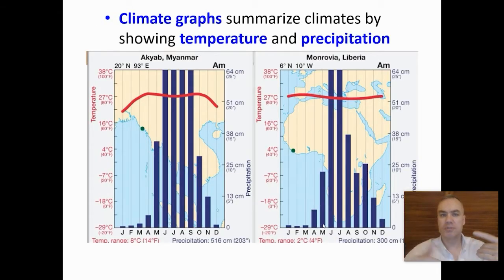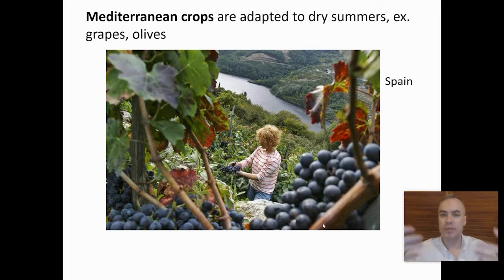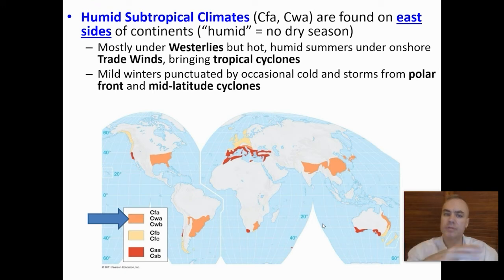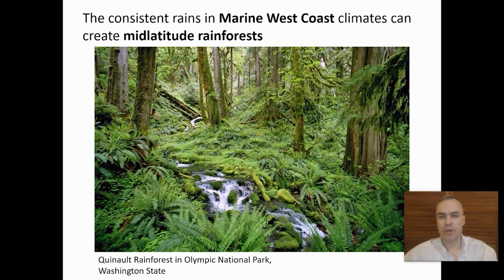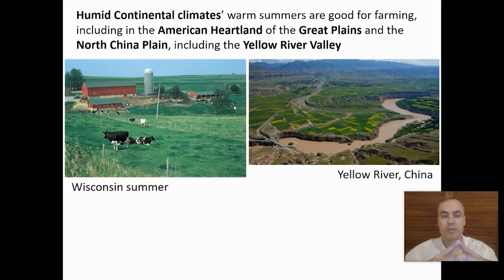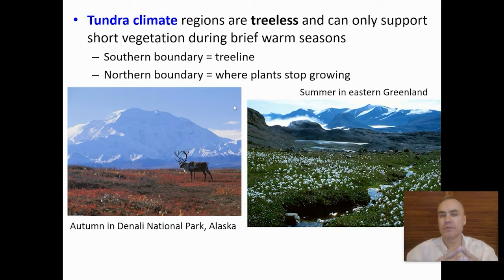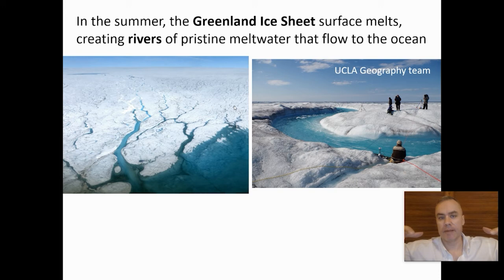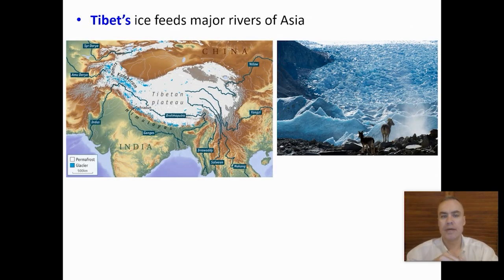World Climate Tour 2: Midlatitude and Polar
Explores the factors creating midlatitude and polar climate, including insolation, the global winds, and the continental effect. It uses the Koppen system and climate graphs and gives examples of how these climates affect people and environments.